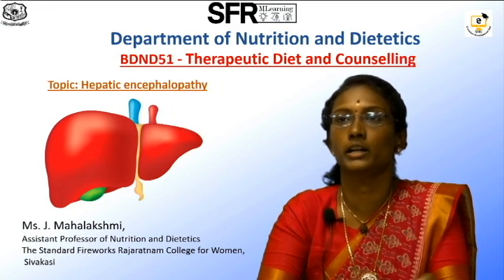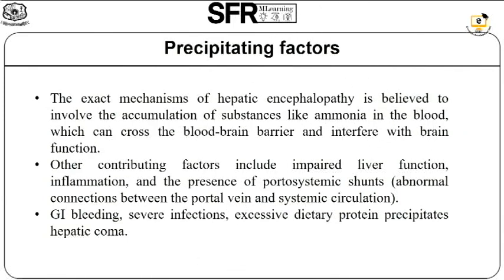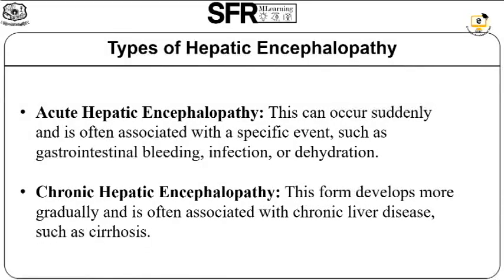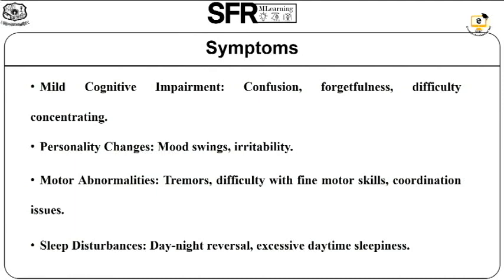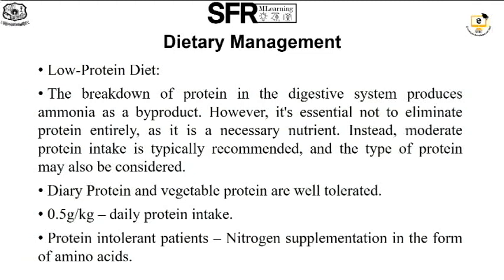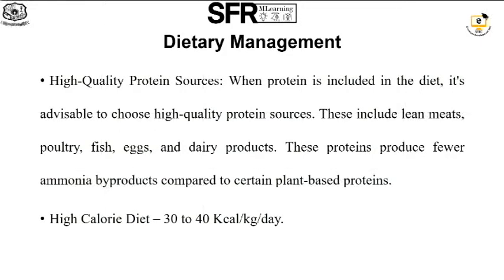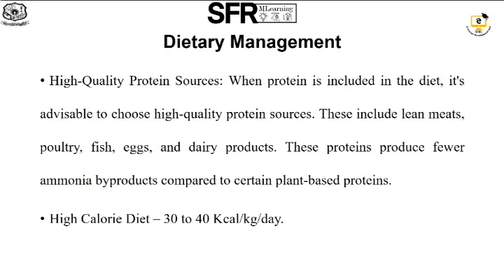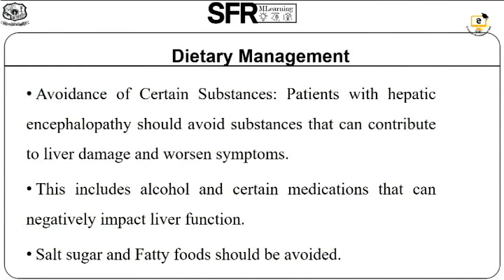Hepatic Encephalopathy by Ms.J.Mahalakshmi, Assistant professor of Nutrition and Dietetics